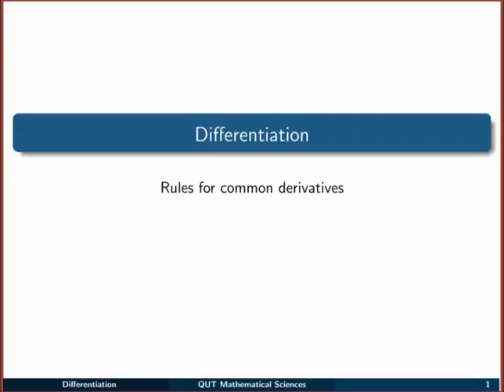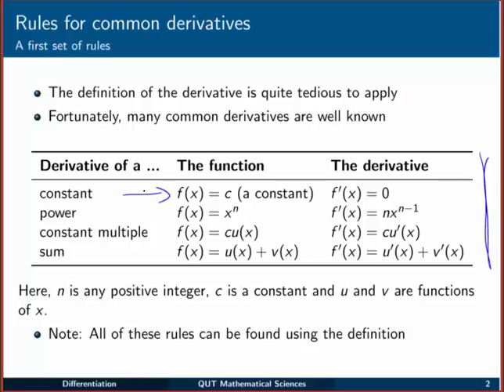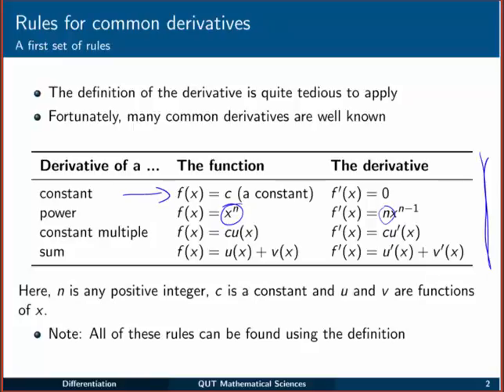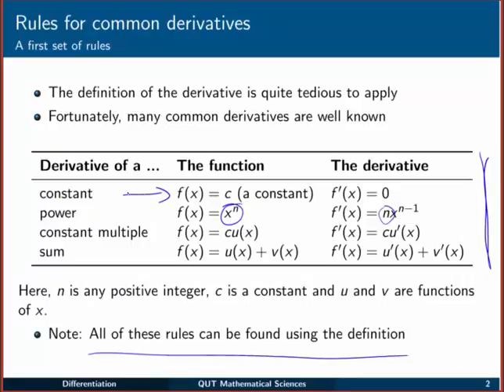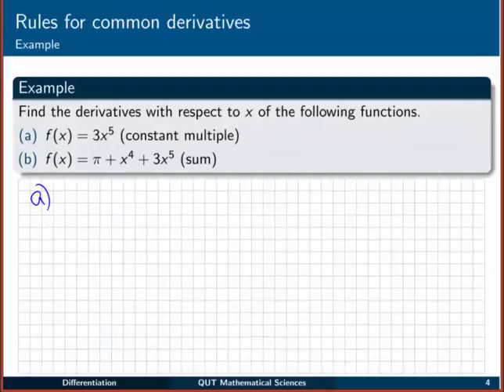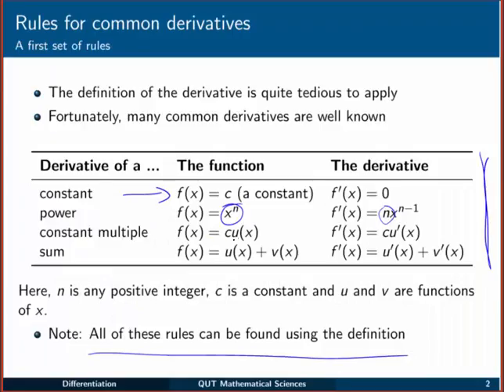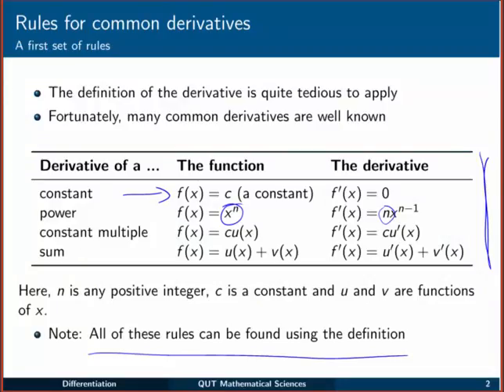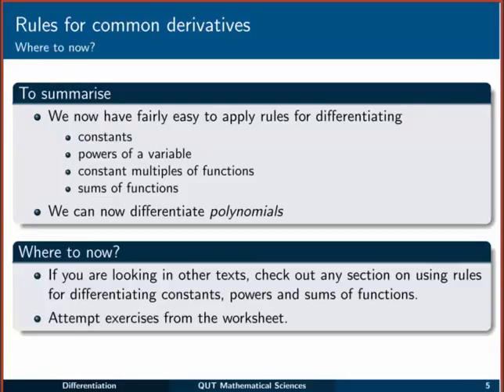Differentiation: 3 Rules for common derivatives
In this video we introduce rules for differentiation of constants, variables and their powers, and linear combinations of a variable.